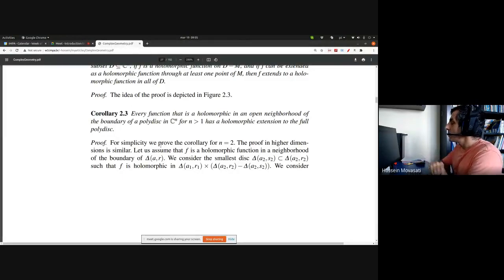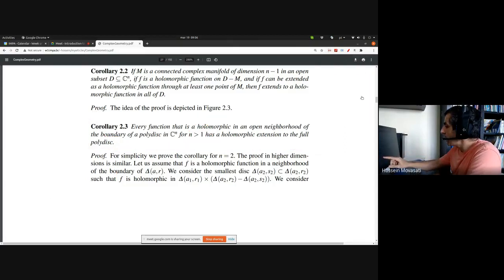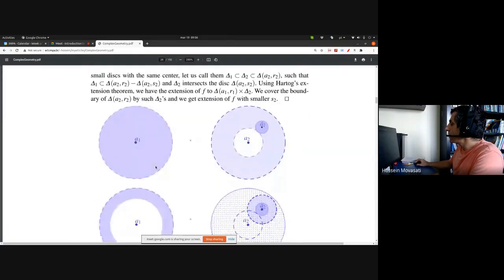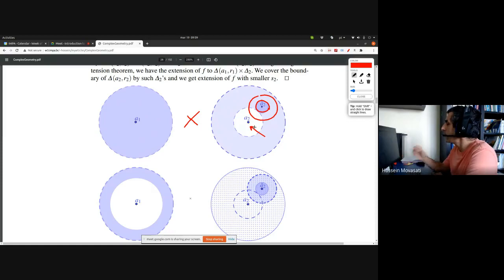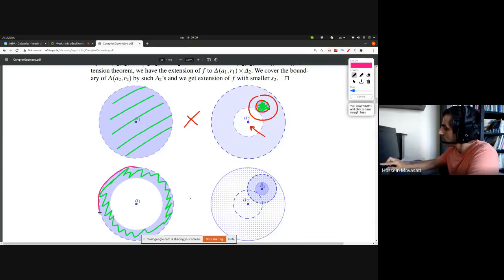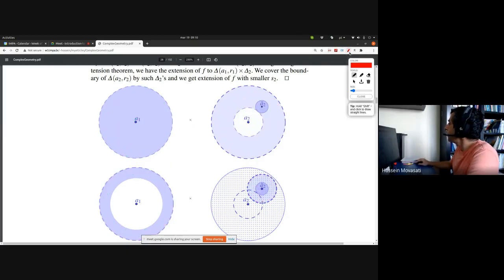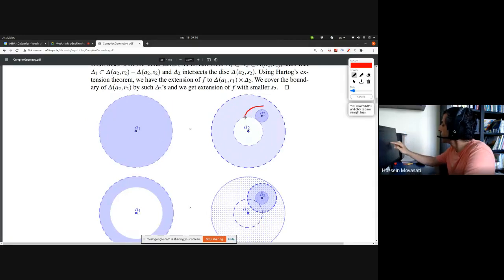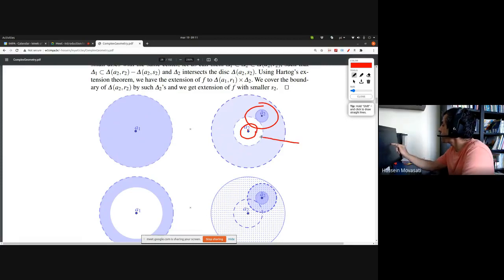Hossein Movasati: Extension beyond the boundary of a polydisc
From the book:  A Course in Complex Geometry and Holomorphic Foliations. Any holomorphic function defined in a neighborhood of the boundary of a polydics of dimension bigger than 1 extends to the polydisc.